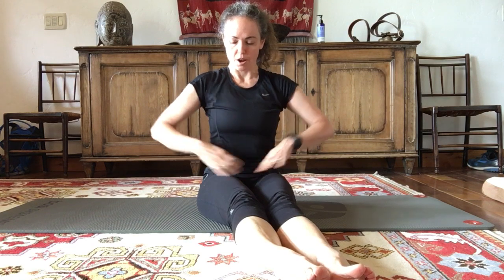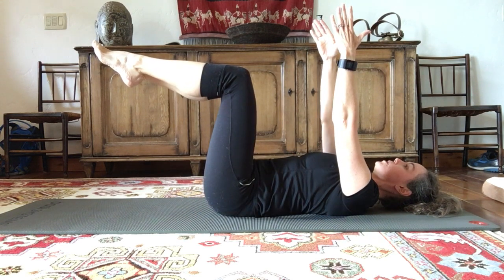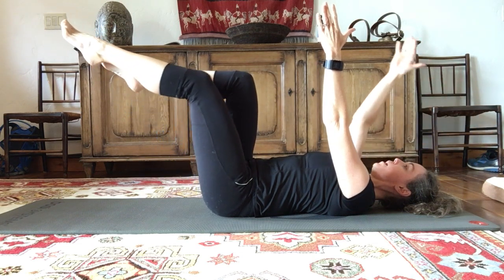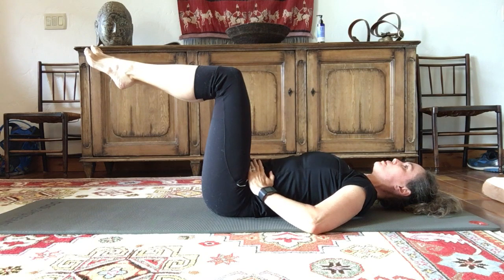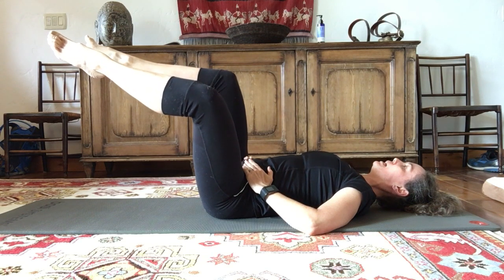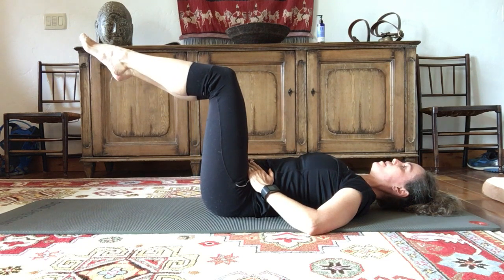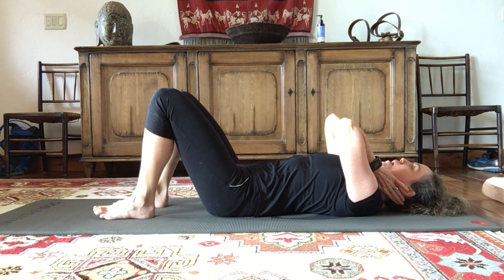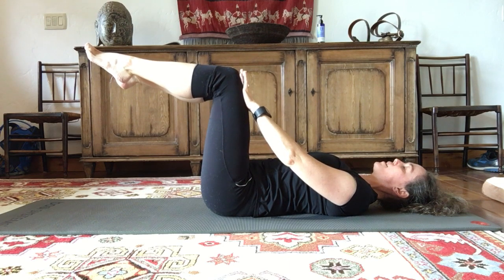Revisit: Around the Core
Laura Temmerman discusses neutral spine and the core; while demonstrating exercises.